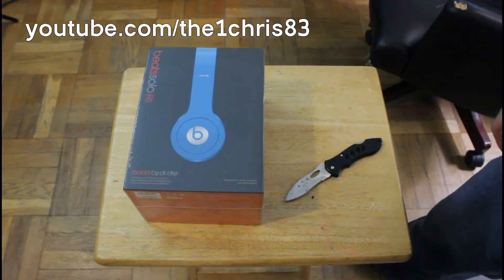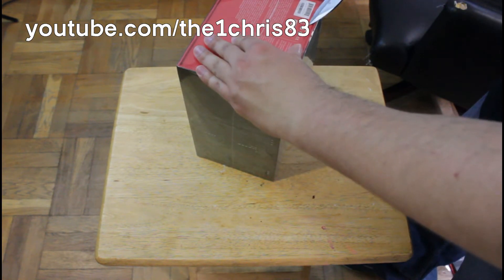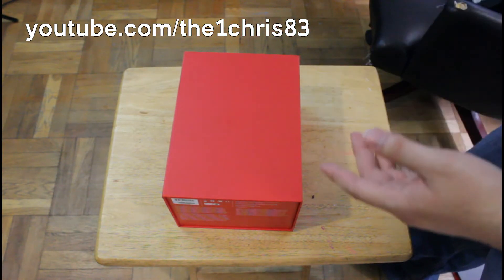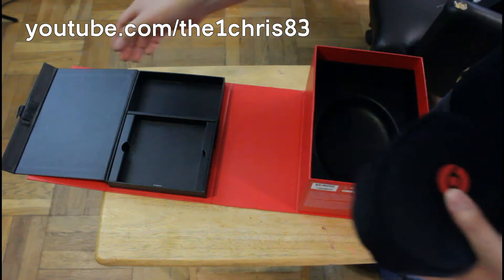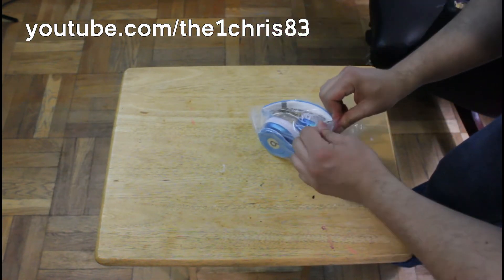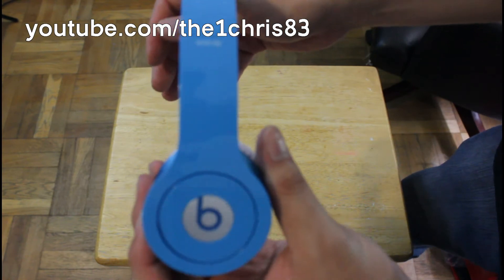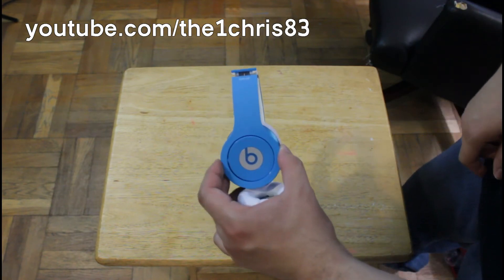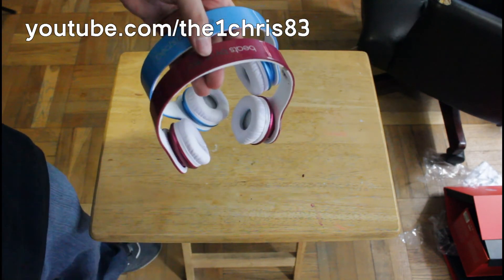Unboxing: Beats Solo Smartie Blue